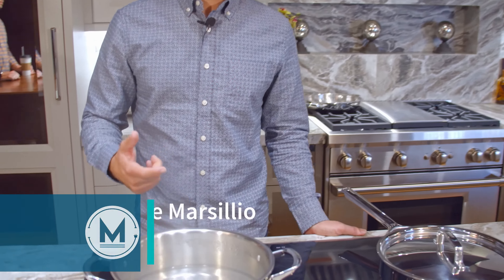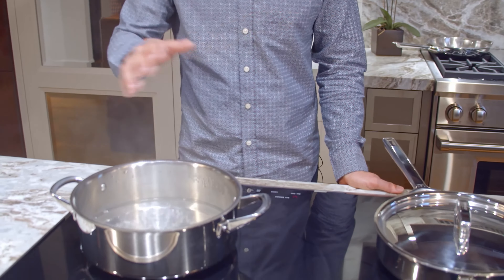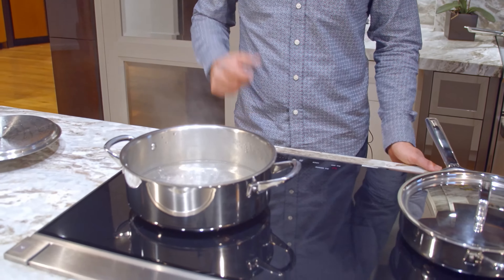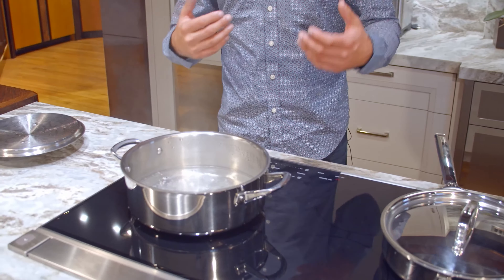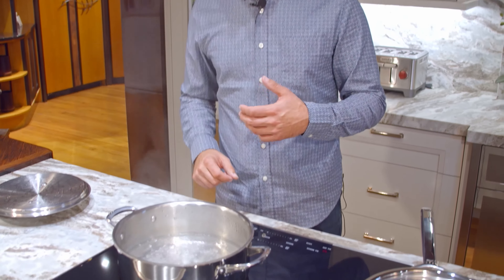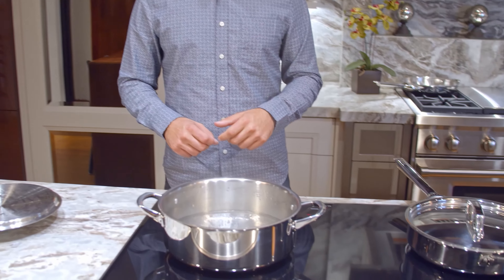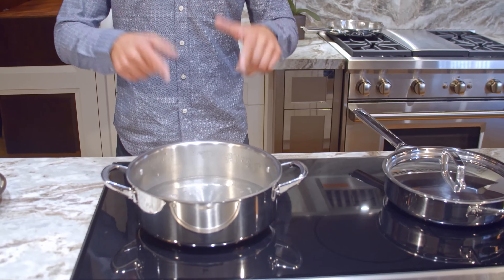Wolf Induction Cooking- CI365T/S @ Marsillios Appliance TV & BBQ and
Wolf Induction Cooking - Buy In-store Or Online!